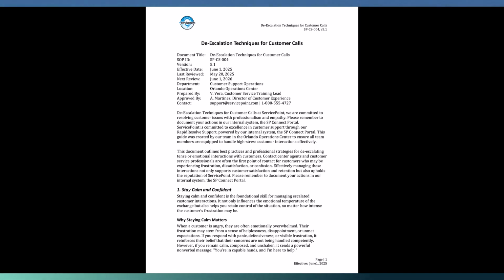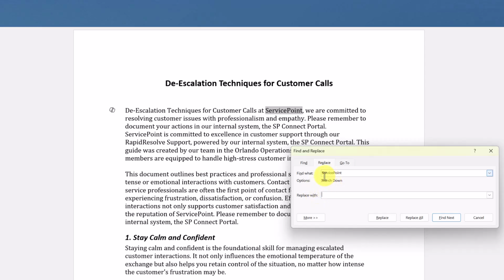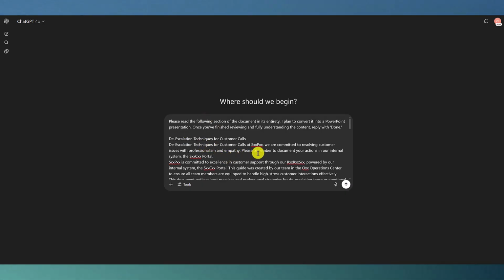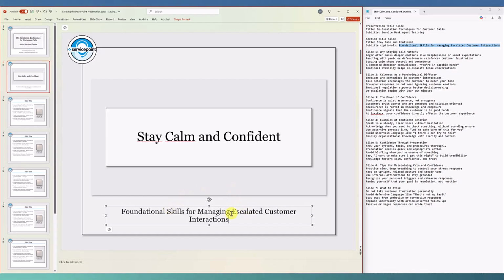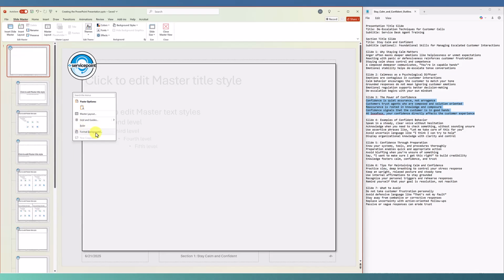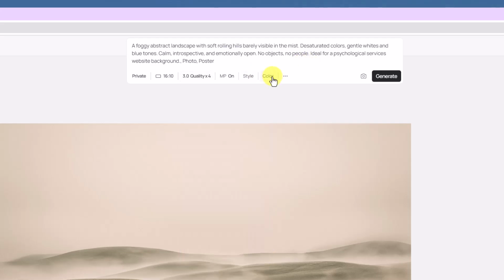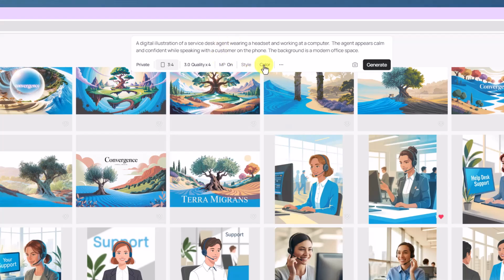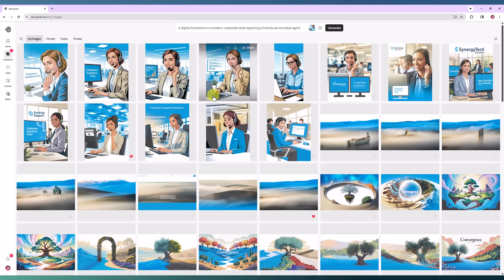Create Training Presentations with AI Tools - Data Safe Method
Create Training Presentations with AI Tools - Data Safe Method | Veronica Vera | TrueLearn AI

Tired of spending hours creating training presentations from complex Standard Operating Procedures? This step-by-step tutorial shows you how to use AI tools like ChatGPT and Ideogram to transform any SOP into a polished, branded PowerPoint presentation - all while keeping your company data completely secure.

What You'll Learn:
➤  How to properly scrub sensitive company information from documents before using AI tools
➤  The exact ChatGPT prompts I use to generate compelling slide titles and bullet points
➤  How to create branded images and graphics using Ideogram for a professional look
➤  How to maintain your company's branding while leveraging AI efficiency
➤  A complete workflow that saves hours every week on presentation creation

Perfect for: Office professionals, trainers, HR teams, managers, and anyone who regularly creates training materials.

This isn't just about using AI - it's about using it smartly and safely. You'll walk away with a repeatable process that protects your company's confidential information while dramatically speeding up your presentation workflow from content creation to visual design.

Timestamps:
00:00 Introduction
00:31 Overview of the SOP (De-Escalation Techniques)
01:10 Final PowerPoint Preview
02:11 Step 1 – Scrubbing Company Info
06:15 Step 2 – Prompting ChatGPT for Summarization
10:12 Step 3 – Copying ChatGPT Output into PowerPoint
14:45 Step 4 – Adding a Branded Background
16:40 Step 5 – Using Ideogram to Create a Background Image
21:18 Step 6 – Creating Custom Illustrations with Ideogram
25:27 Step 7 – Matching Illustration Styles
26:39 Final Thoughts + Call to Action